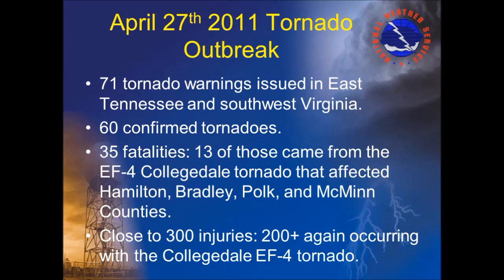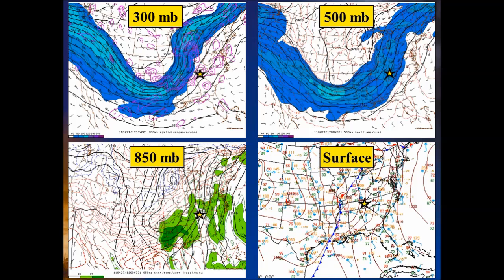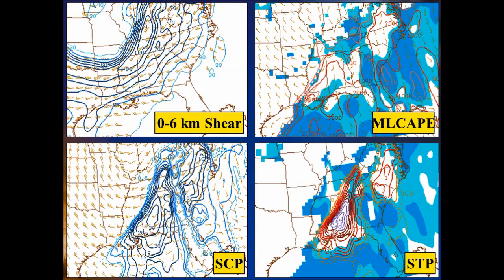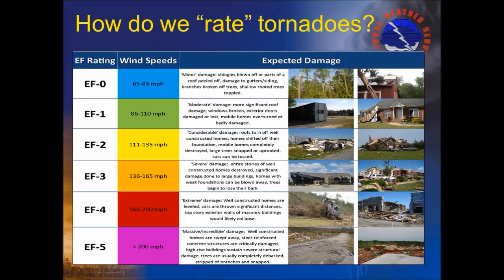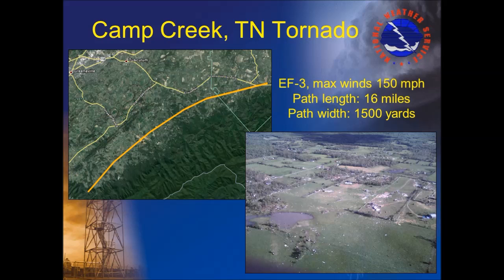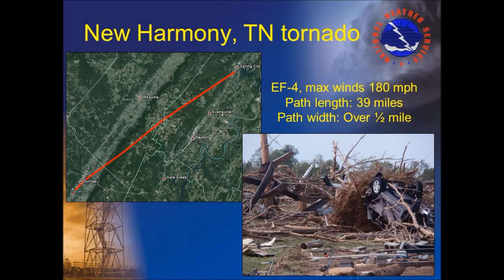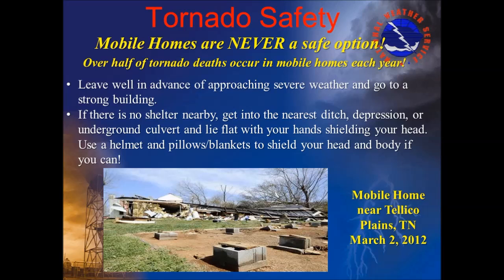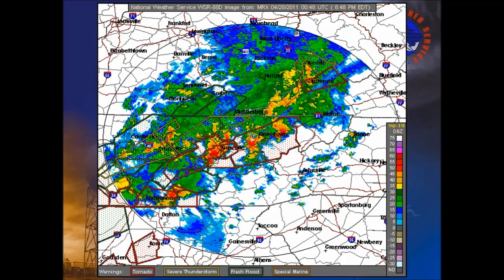Remembering the April 27, 2011 tornado outbreak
NWS Morristown reviews the April 27, 2011 tornado outbreak across East Tennessee and southwest Virginia on the third anniversary of the event. There were 60 confirmed tornadoes that day in the NWS Morristown area, with 35 fatalities and nearly 300 injuries. We take a look at the ingredients that came together that day to produce so many tornadoes, and we take a closer look at some of the most significant tornadoes. The event is a sobering reminder of the need to have a plan of action before severe weather strikes.